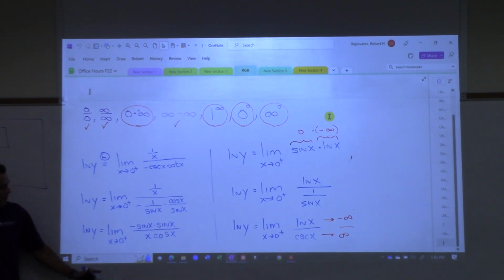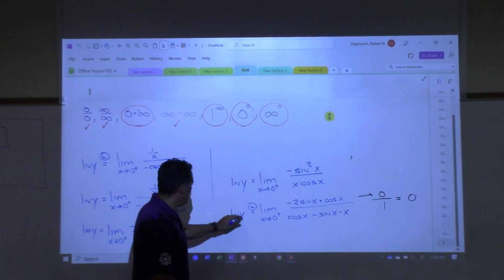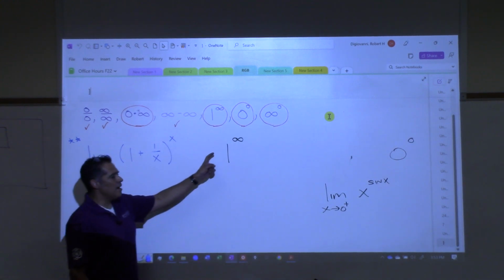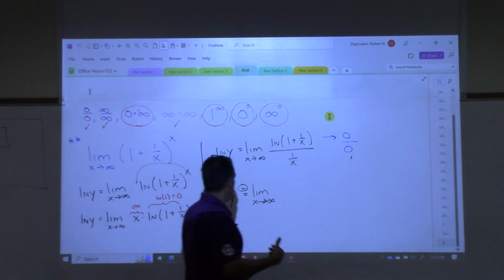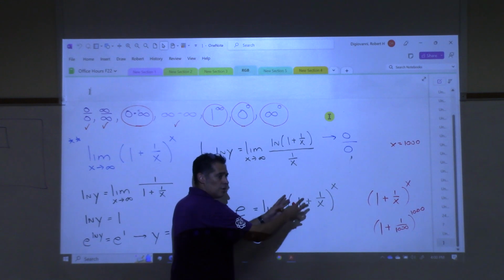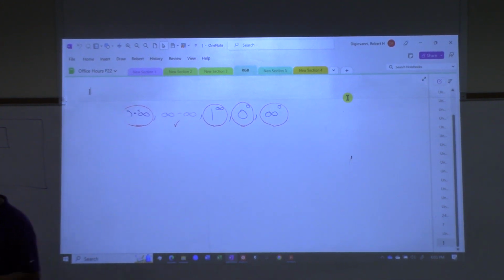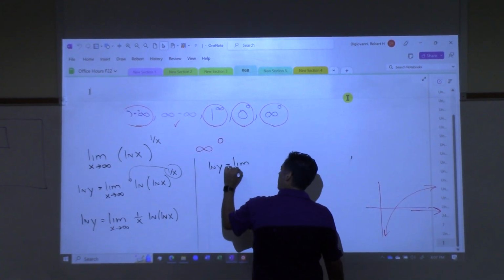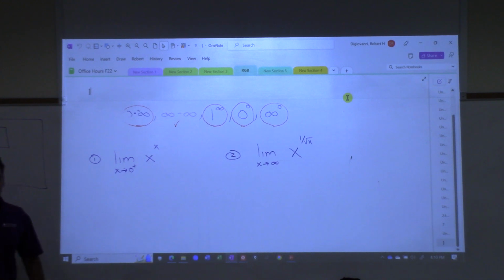2413 7/6 part6